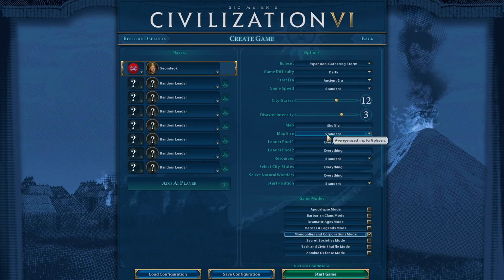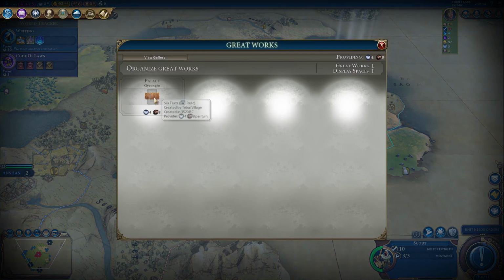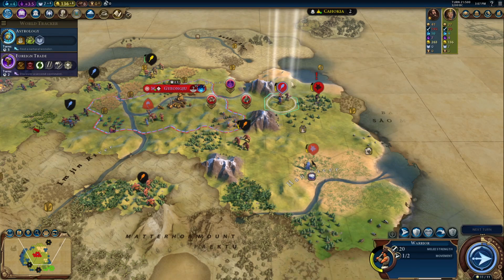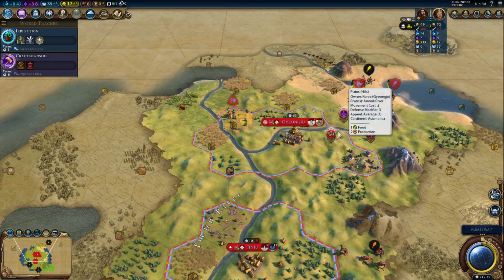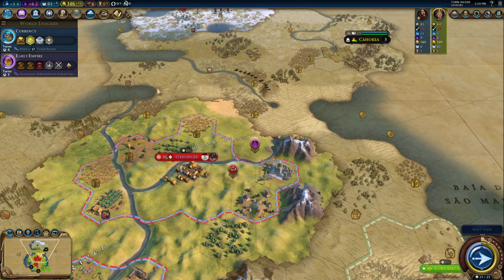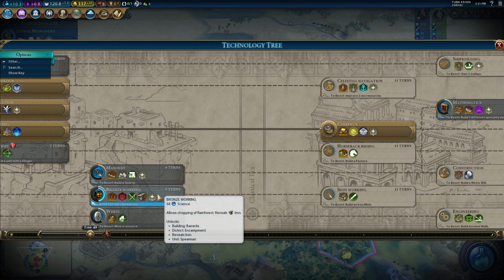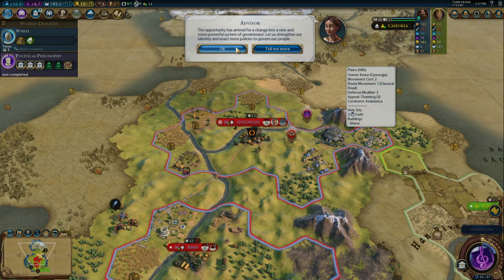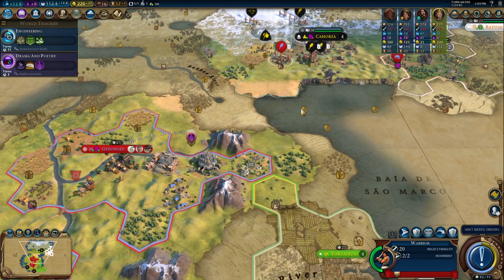Let's Learn: Civ 6 - Korea Part 1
Hello!
This is a new run where I get to work on mixing religion and science district planning. The Seowons are really powerful for early science tempo!!

Thank you for checking this out!
- SpeeDMan

Social Media Links will be added soon!
Chapters:
0:00 - Intro
3:00 - Gameplay